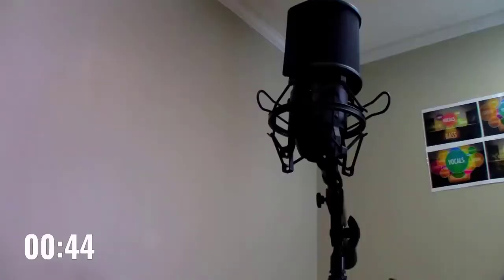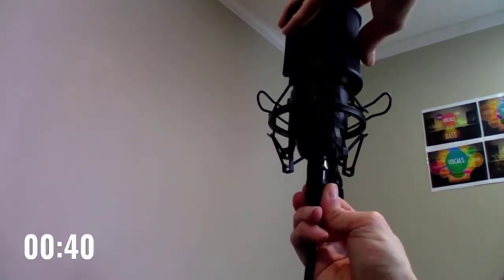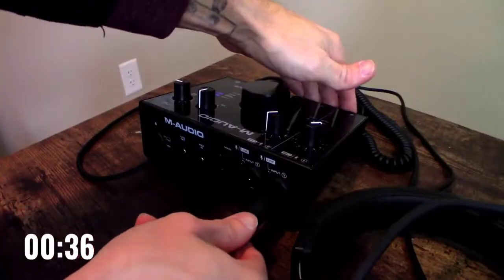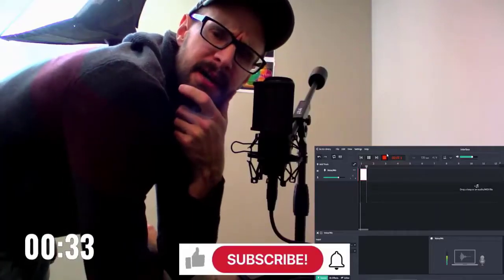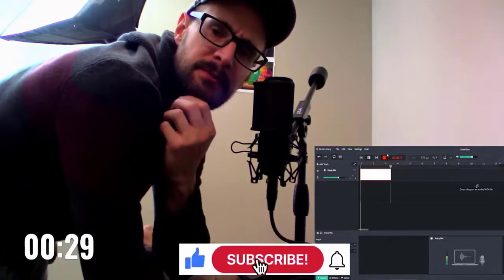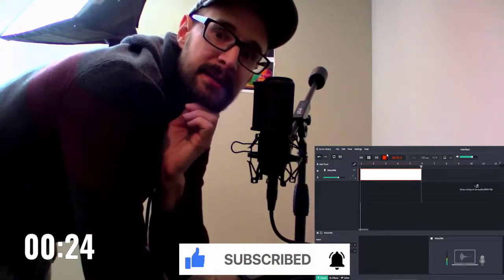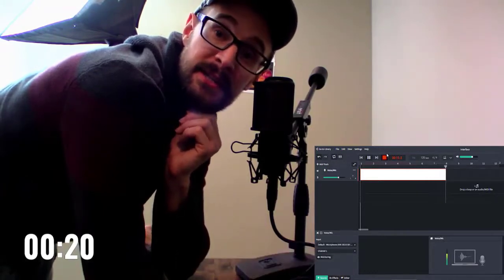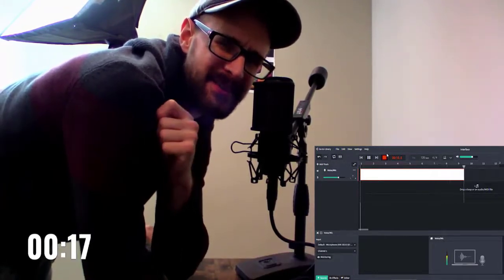Adding an Audio Interface to Bandlab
Adding an Audio Interface in Bandlab's free DAW allows you to use external instruments such as guitar, bass, keyboards, & microphones.  You can get a much better vocal recording using a dedicated microphone as apposed to the built in microphone on a computer.

Mission Statement

This channel exists to help educators use music production concepts in the classroom.  This gives students real world learning in a meaningful way.  Music production lets students embark on a music-learning journey that unleashes their creativity and foster collaboration in the 21st century.  Students can create music with little to no music theory, no prior knowledge of instrument playing is needed, and have fun in the process.

Every week I will upload a new video based around music production tutorials, lesson ideas, and give useful templates.

Episode